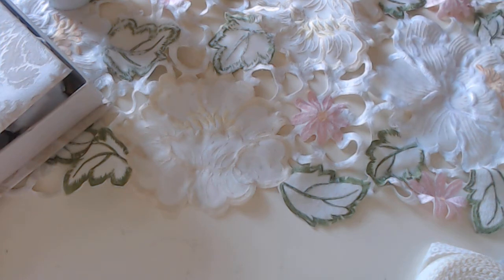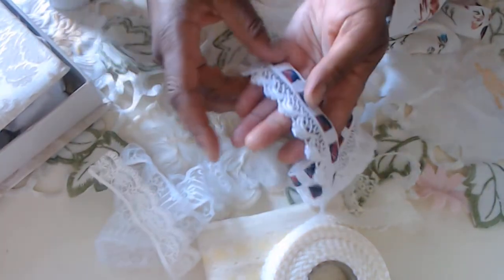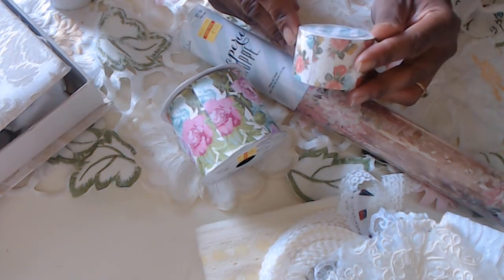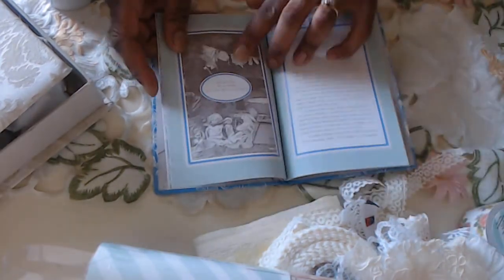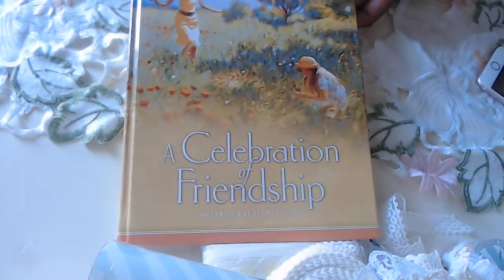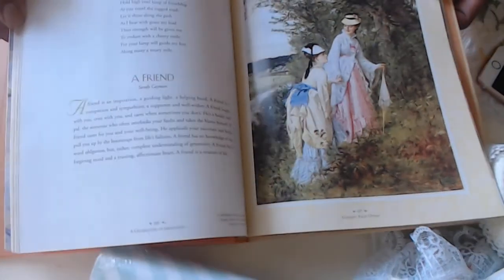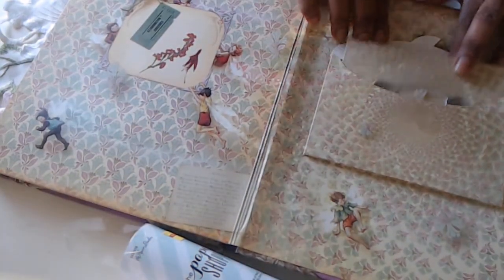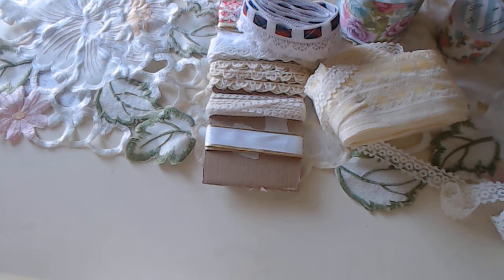A Lace, Paper and Dreamy Books Haul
Just thought I share with you some of the lace and trim and paper treasures I found and a few fanciful, dreamy make believe books.  Come see...